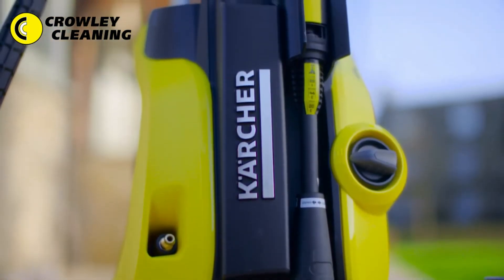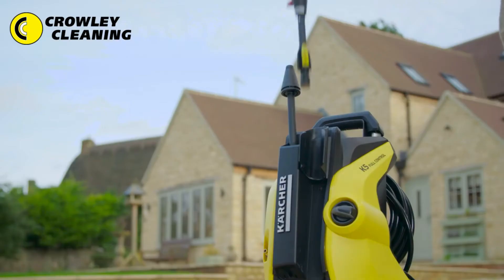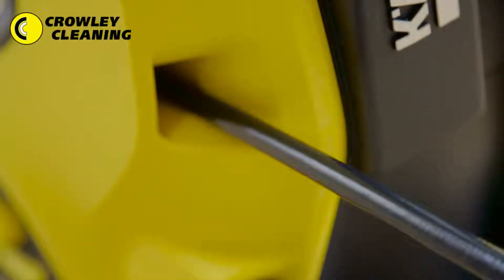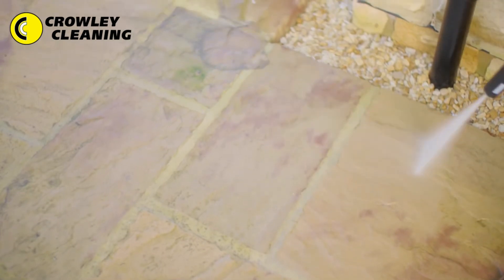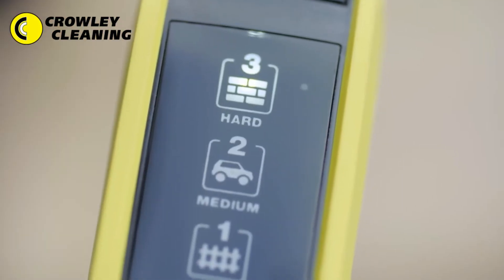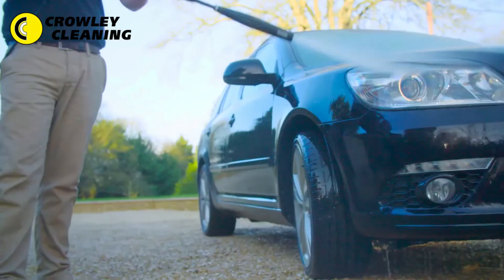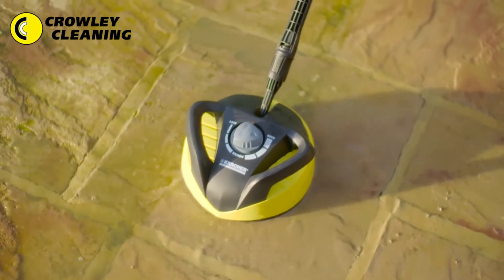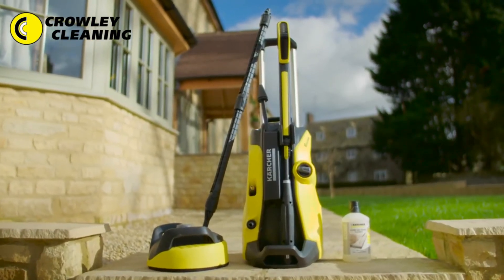K5 Full Control Home Pressure Washer - Crowley Cleaning